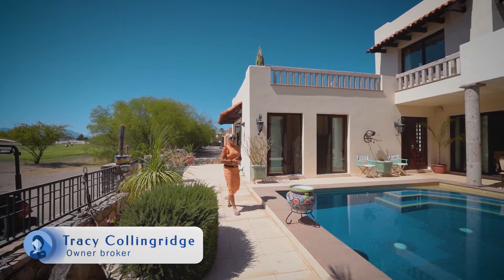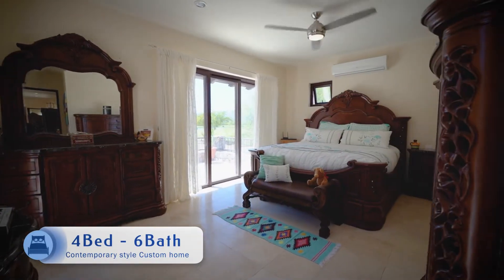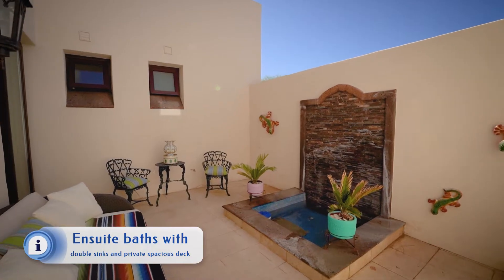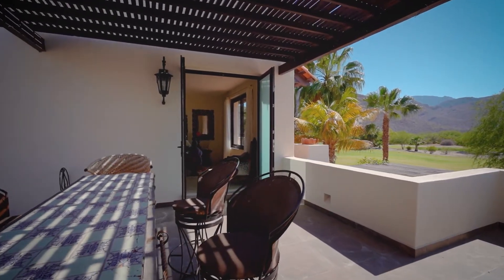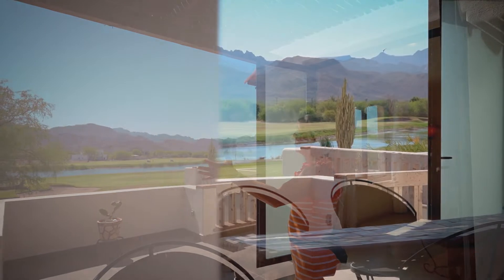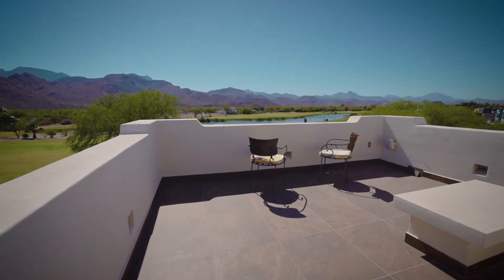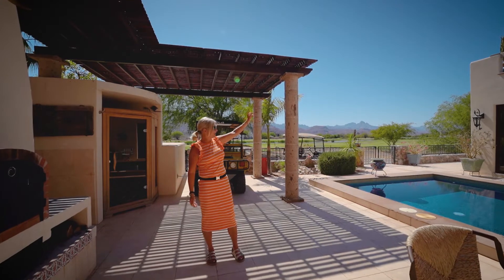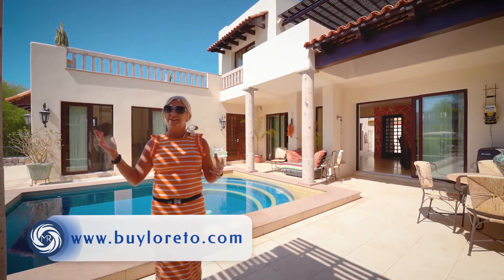FN436- Custom designed Villa with 4 Bedrooms and 6 Baths and Private Pool.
This magnificent contemporary style Custom home offers just about everything a prospective homeowner could ever want or dream of.  Both the exterior and interior of this eye-catching Villa exudes class and style and offers a welcoming construct and spaciousness with its open concept design, throughout every room of this elaborate home.

The perfect location of this home situated on the 10th hole of the Loreto Bay Golf Course offers maximum privacy and spectacular views of not only the Golf Course however also provides the majestic Sierra de Giganta Mountain Range as your backdrop.This home offers a large pool and sauna, BBQ, Forno oven and spacious deck area which faces the golf course.